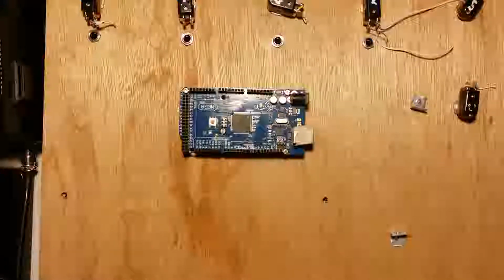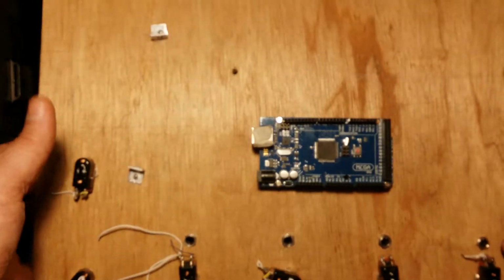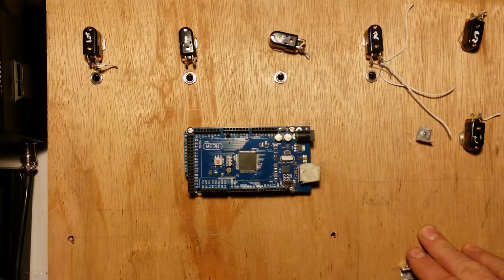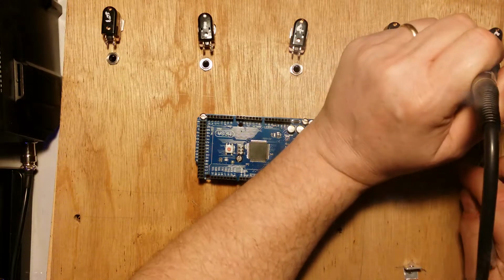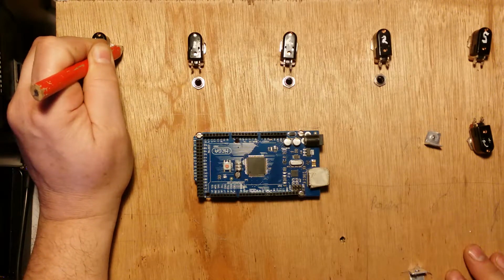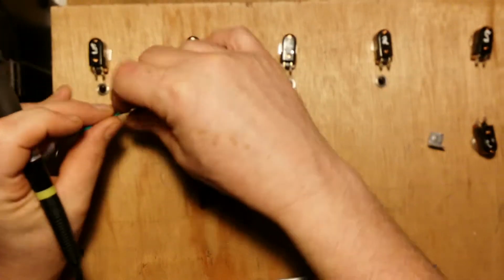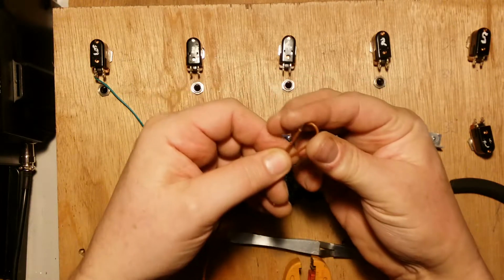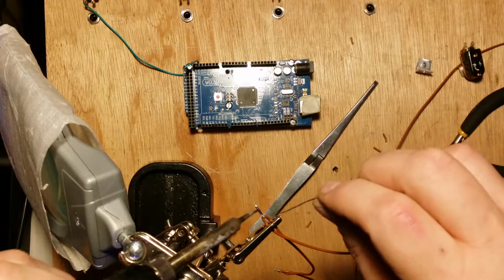Midi arduino acoustic pedal board project 2